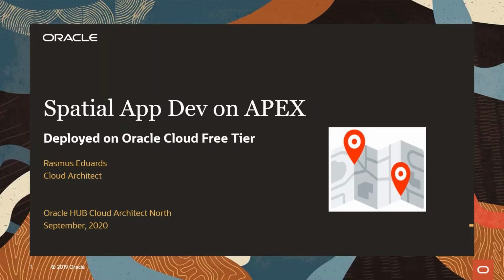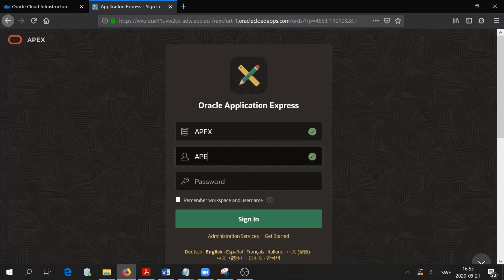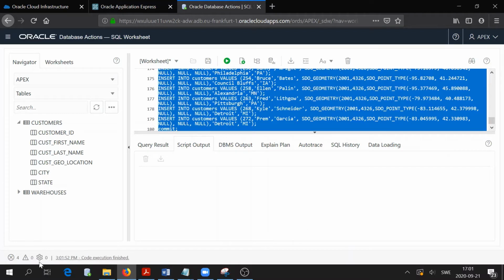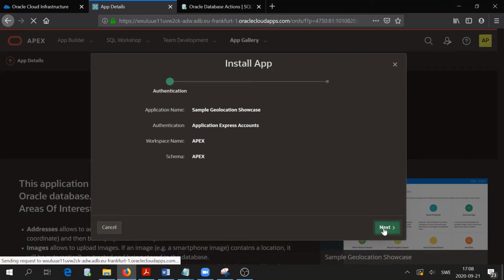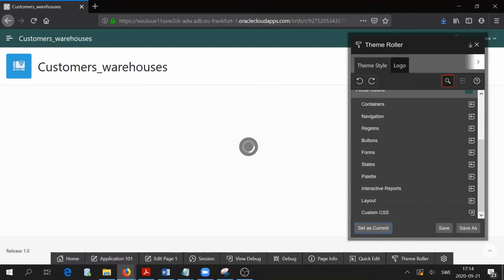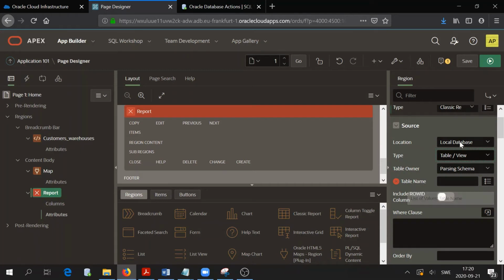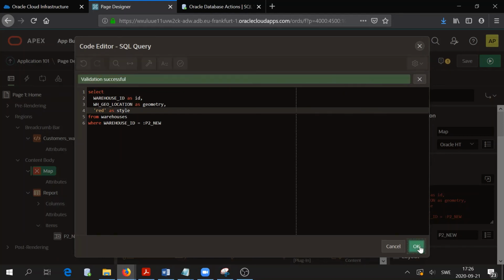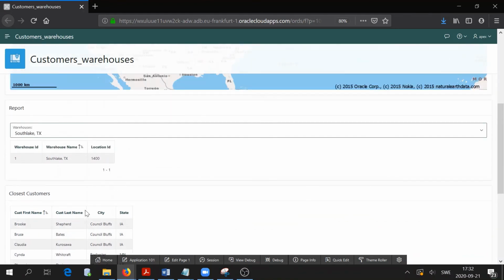Oracle Spatial Web App Dev on Oracle APEX running on Oracle Free Tier (long version)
This is lab tutorial demonstrating end to end configuration of an Oracle Cloud Free Tier account and how to develop a Spatial Web App on Oracle APEX.